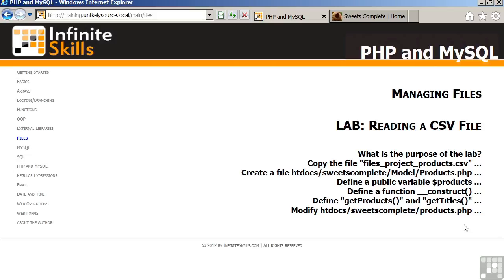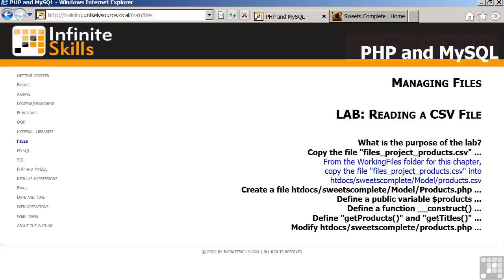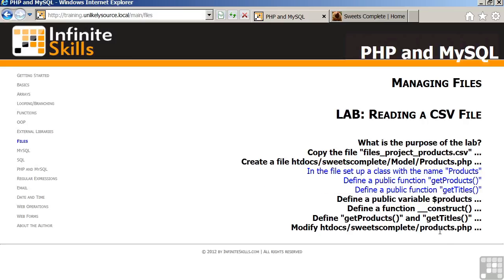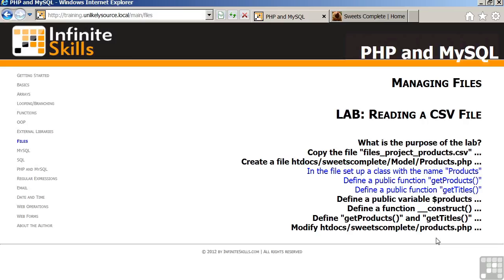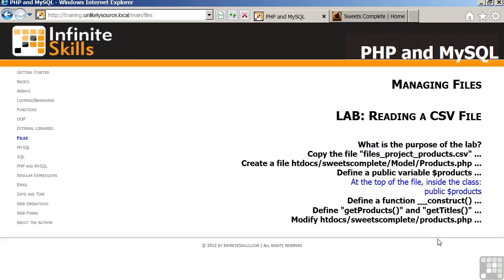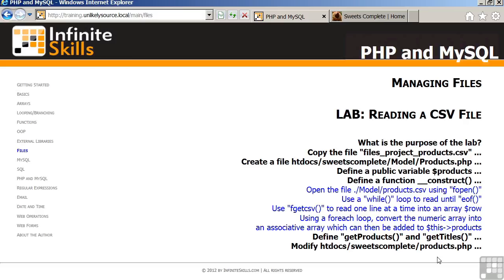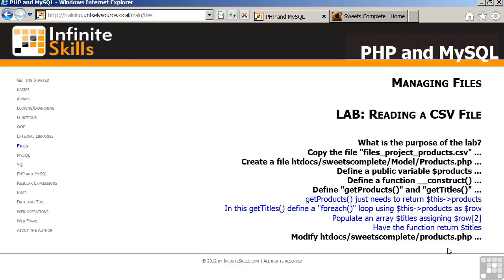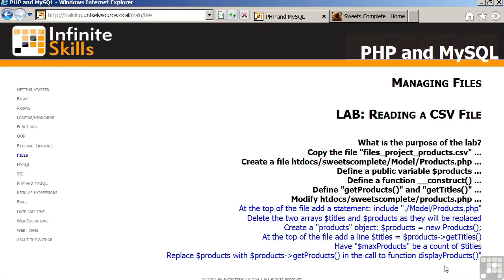06 Lab Reading A CSV File